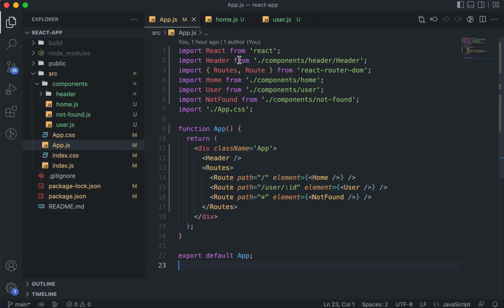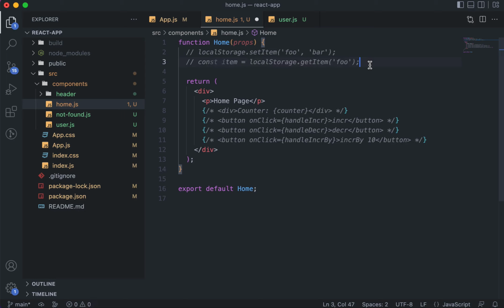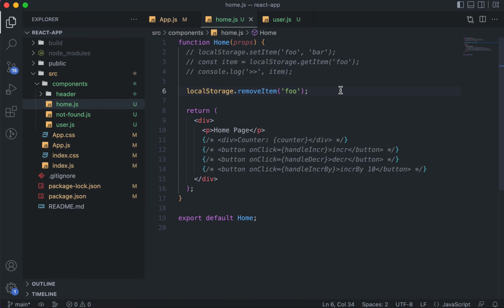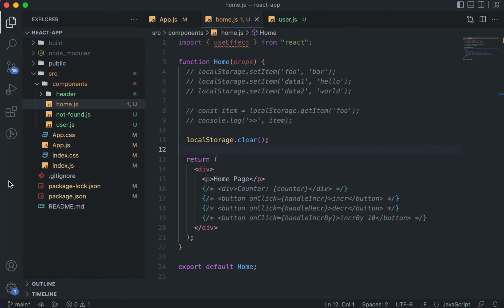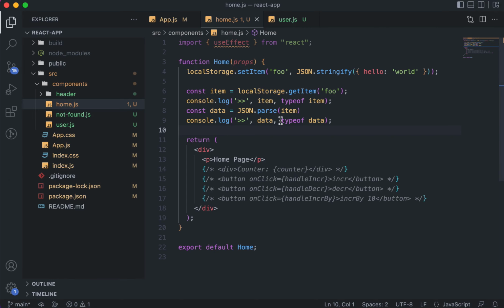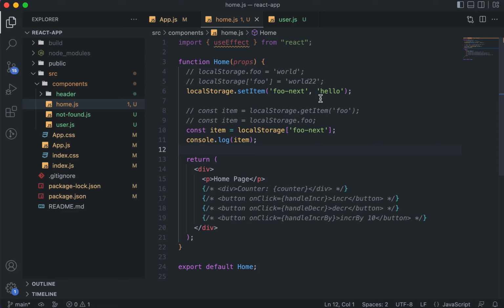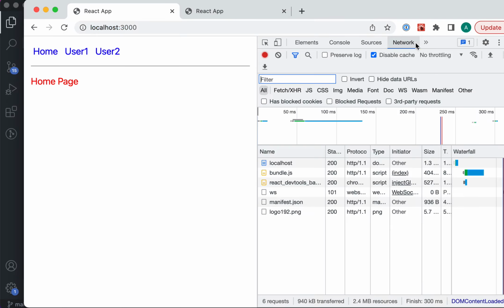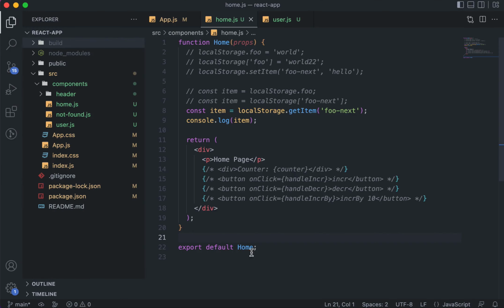localStorage and sessionStorage